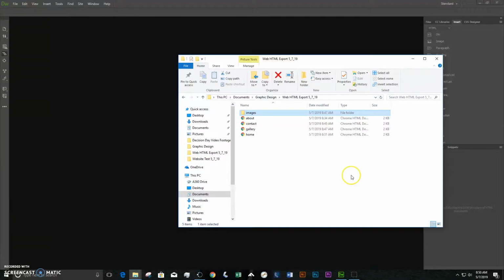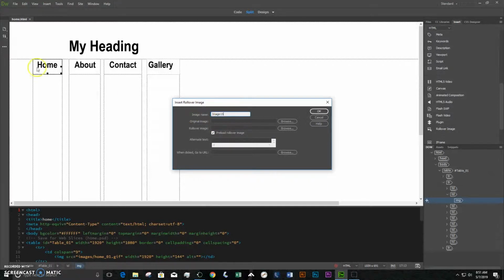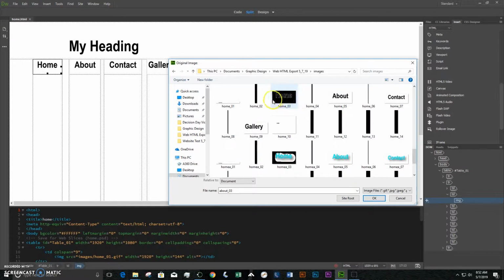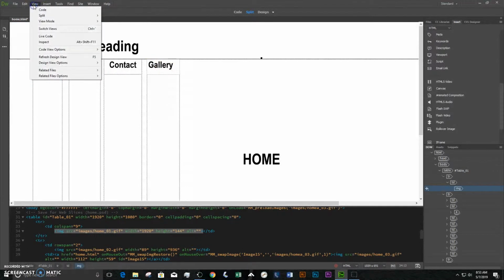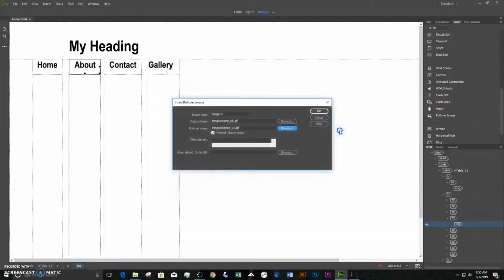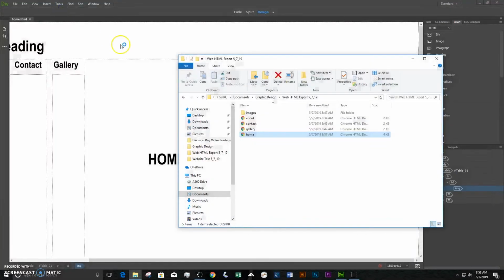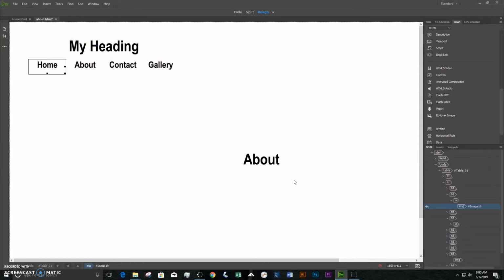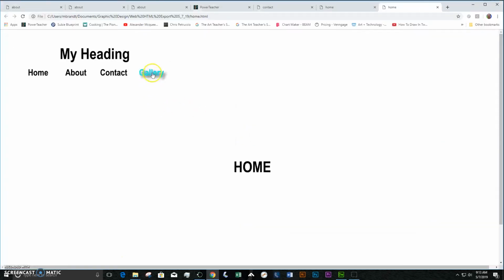Website Creation Part III - Dreamweaver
Part 3/3 of a tutorial to create a website. Create your site in Illustrator, slice it in Photoshop, make it go live in Dreamweaver.